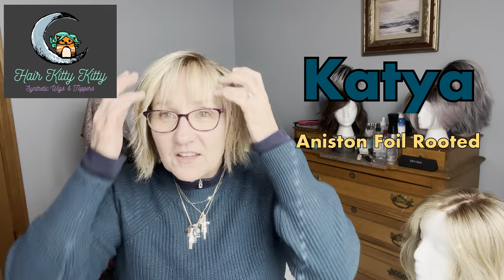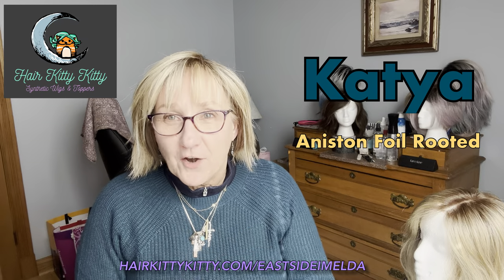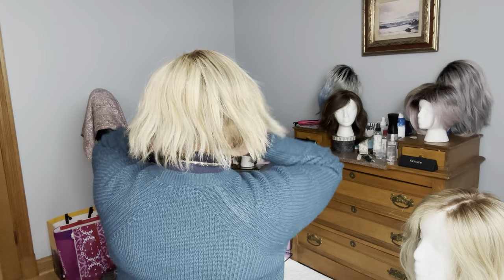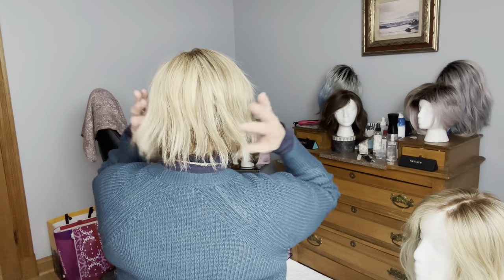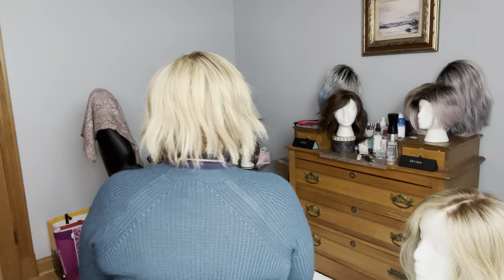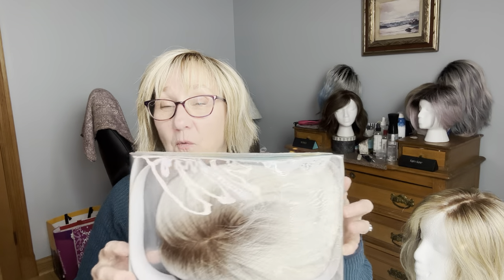Topper ReVisited - Katya in Aniston Foil Rooted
Revisiting this Topper, Katya, from HairKittyKitty but in the color, Aniston Foil R. Now that my hair has grown out, I am more confident wearing this razored bob style topper.
Specs:
Base - 6.25”L x 6.5”W
Full Hand Tied Mono Top
Silicone Band at forehead
5 Pressure Clips
Fringe/Bangs - 5” to 7” ( layered)
Sides - 8.5”
Back - 10.5”
Weight - 3 oz.
Heat Friendly Fibers
Style - Razor layered chin length Bob
Color - Aniston Foil R, a ￼rooted, dynamic, highlighted, “ bronde” that includes light natural golden brown, #12 base and roots with two-tone highlights of medium honey and champagne blonde

Color - Illuminaughty R, light ash brown root on a cool true platinum blonde blend of pure white and pearl ash platinum

Thank you to all of my subscribers for your support and taking the time to watch my videos.

Visit the Moon Kitty Mixup Group on Facebook.

This video was Recorded, Written, Filmed, Edited & Produced by Barbara of Eastside Imelda's Wig Gig

Recorded with my IPhone 14 Pro Max
Produced & Edited with Lumafusion App

ALL WARRANTIES AND REPRESENTATIONS OF ANY KIND WITH REGARD TO THE INFORMATION ARE EXPRESSLY EXCLUDED, INCLUDING THE IMPLIED WARRANTIES OF MERCHANTABILITY AND FITNESS FOR A PARTICULAR PURPOSE.  Under no circumstances will EIWG, be liable for any consequential, incidental, special or exemplary damages even if appraised of the likelihood of such damages occurring.  EIWG does not warrant the information against errors, omissions or deficiencies of any kind. The use of any of this information for education does not entitle the viewer of this video to compensation for damages or loss which could be attributed to such sues